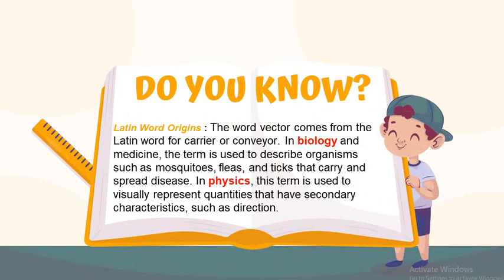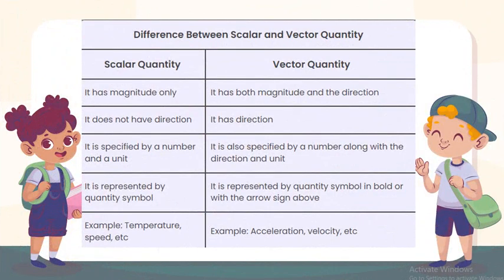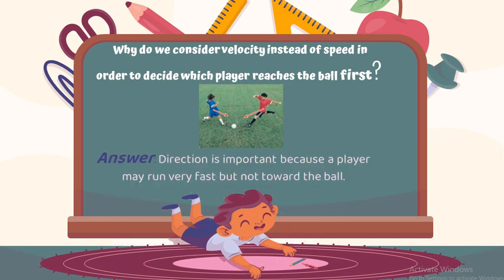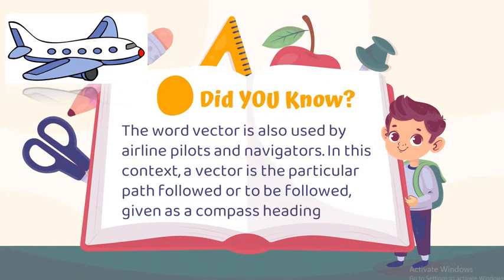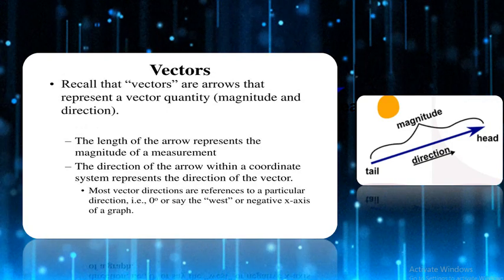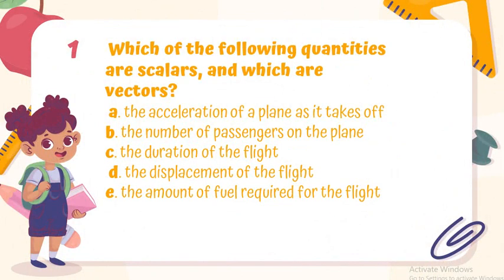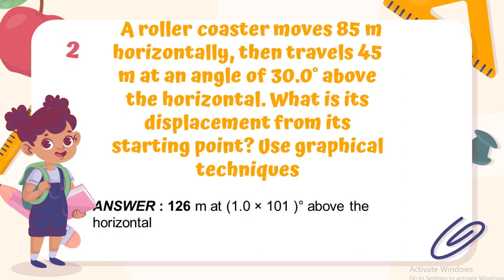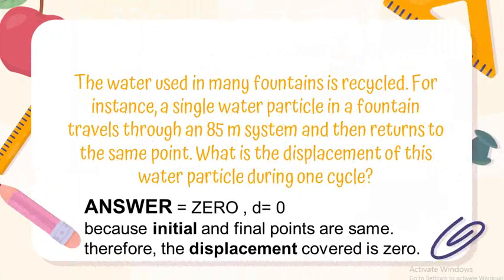What are Scalar and Vector Quantities ? Difference between Scalars and Vectors | Physics Noor Zainab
This scalars and vectors physics video tutorial explains how to distinguish a scalar quantity from a vector quantity.